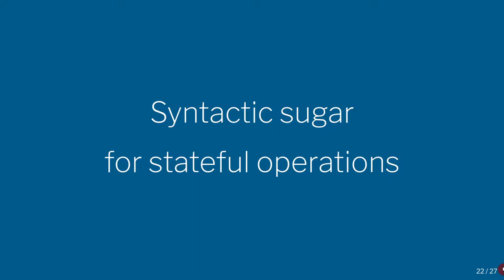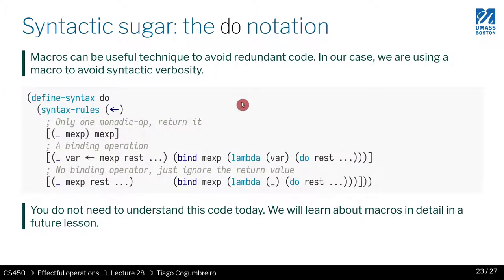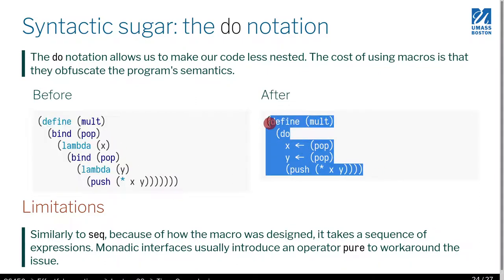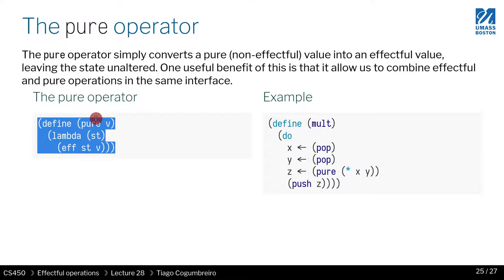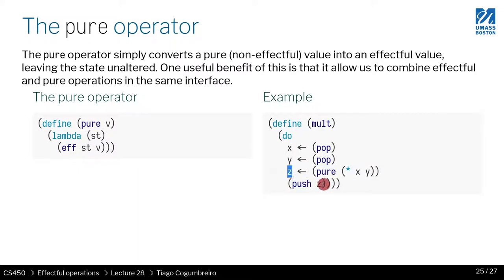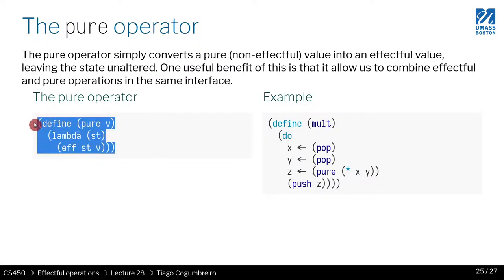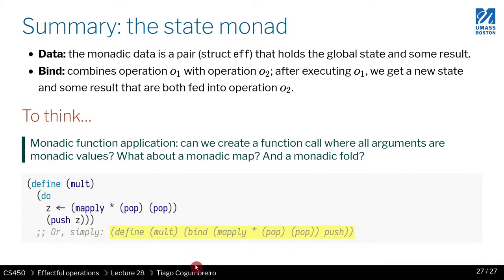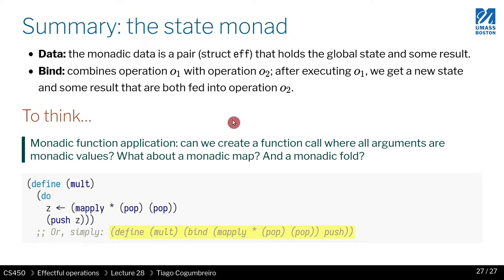CS450 S21 28 04 The monad pattern